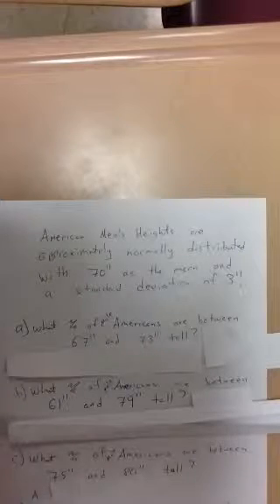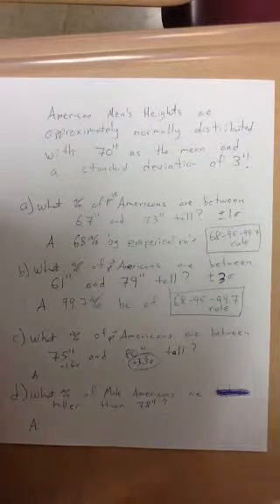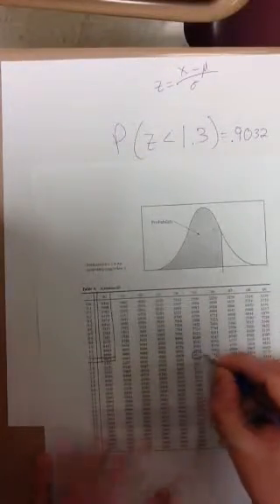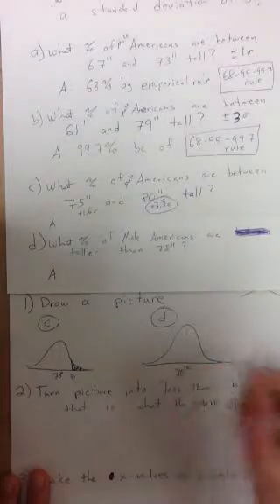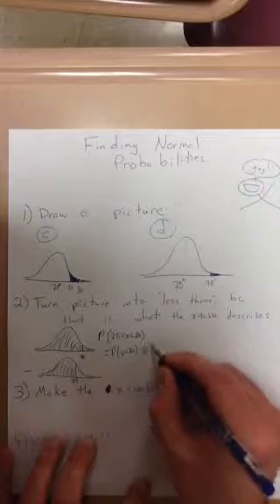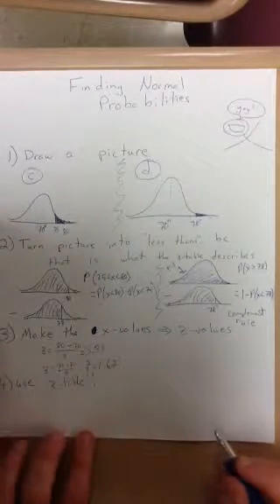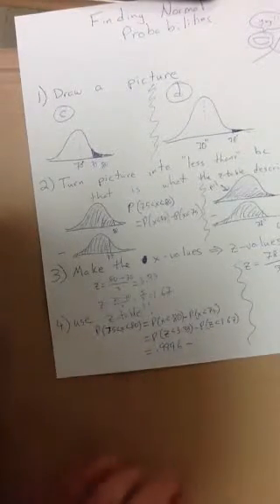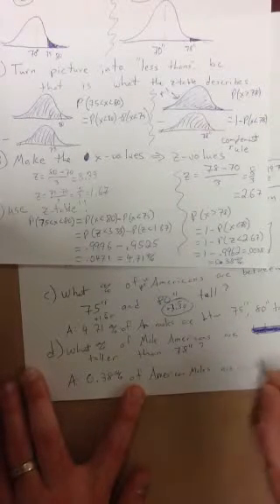Normal Distributions 5